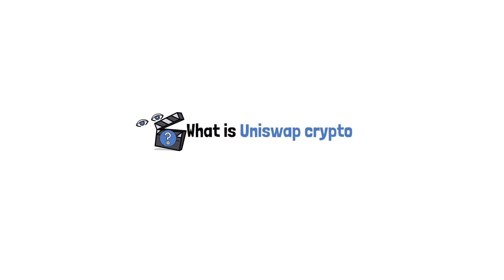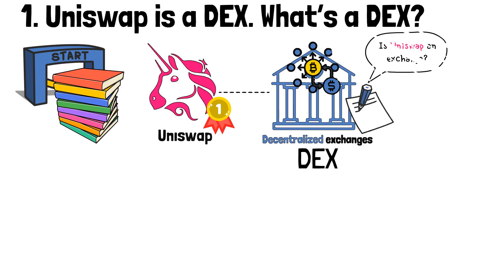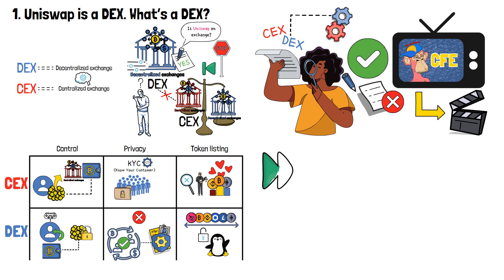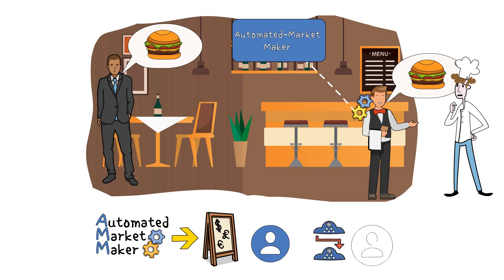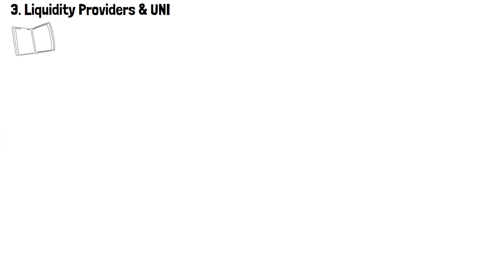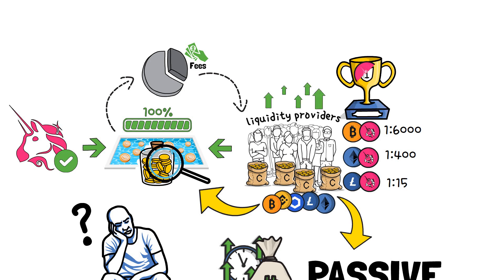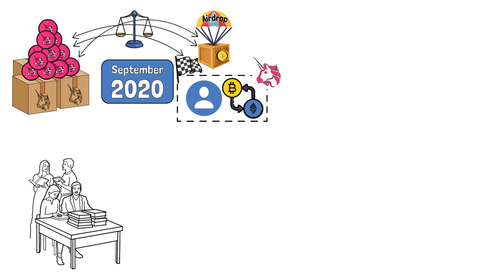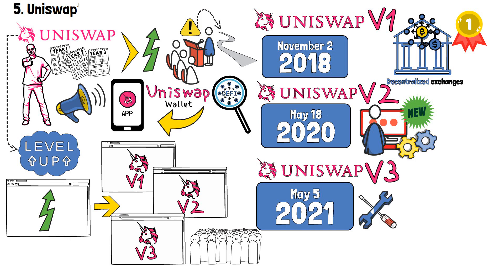What is Uniswap? (UNI Token Explained With Animation)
What is Uniswap? What is UNI token?

Understanding centralized exchanges (CEXs) is a piece of cake. Now, understanding decentralized exchanges (DEXs) is where things get fun. And, when the subject changes to DEXs, Uniswap is the flagbearer of the entire industry. It’s the largest and most pioneering DEX of them all. So, it’s better to understand the history and inner workings of such a platform.

Do you have any experience of trading on a DEX? What about Uniswap, have you ever tried interacting with this platform? What do you prefer - the sense of autonomy that comes with DEXs, or the sense of comfort that comes with CEXs?

Video Time Table:

0:00 Introduction to What is Uniswap
1:14 What is a DEX?
2:59 Origins of Uniswap
5:26 Liquidity Providers & UNI
7:05 UNI & it's Tokenomics
8:51 Uniswap Versions
9:40 Wrap-up: What is Uniswap?